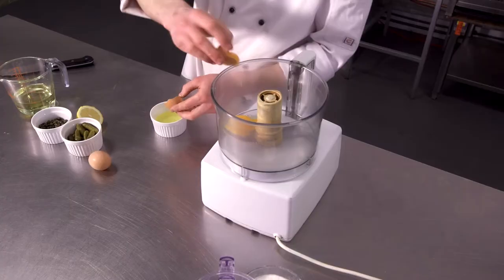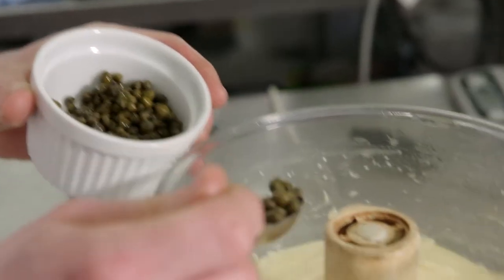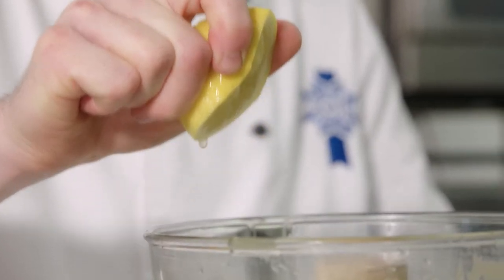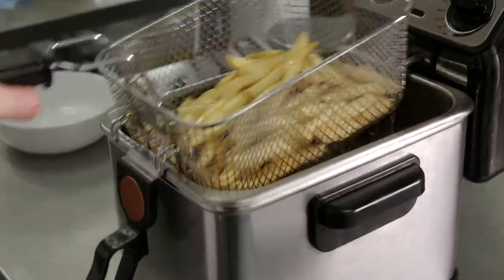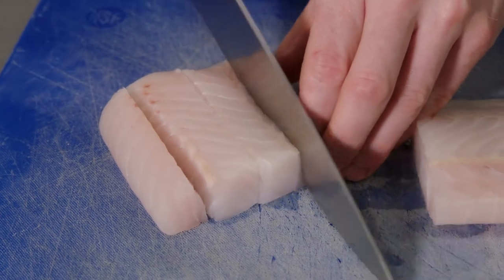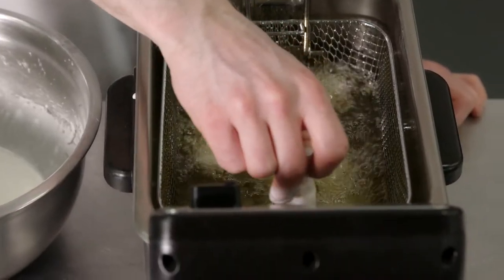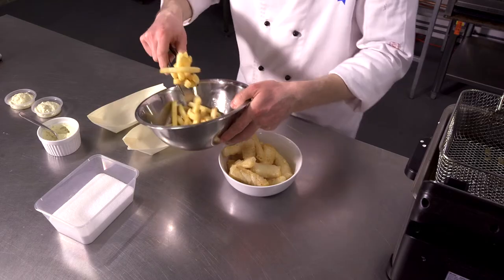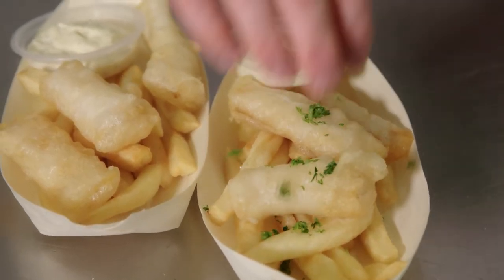Fish and Chips - Goodman Fielder Food Service.